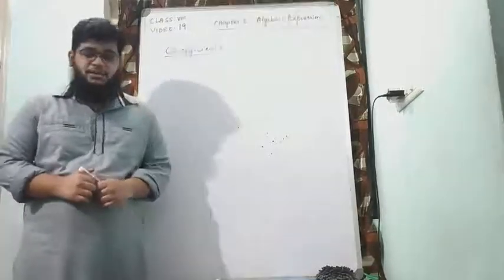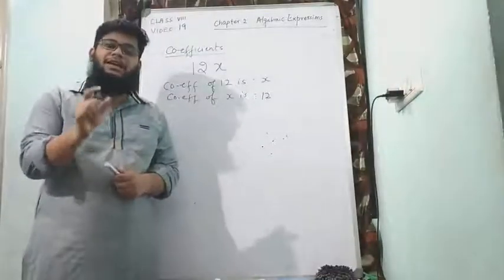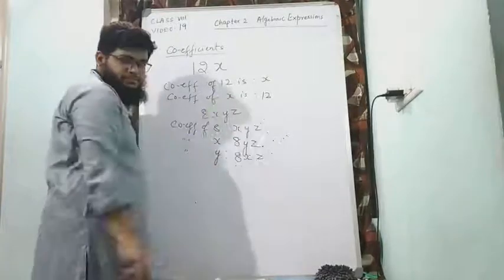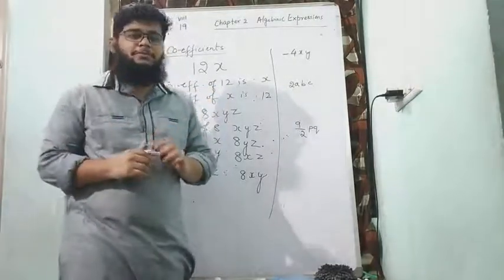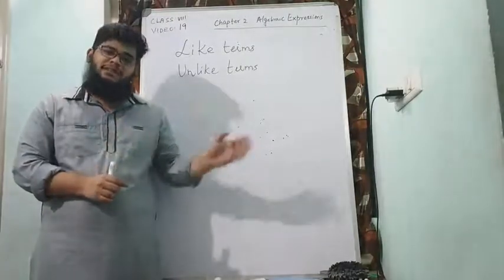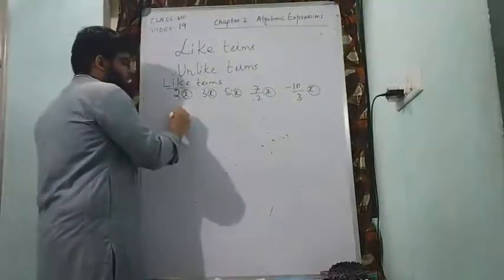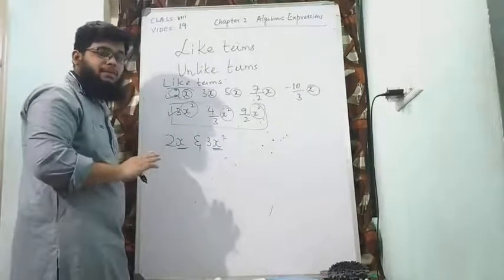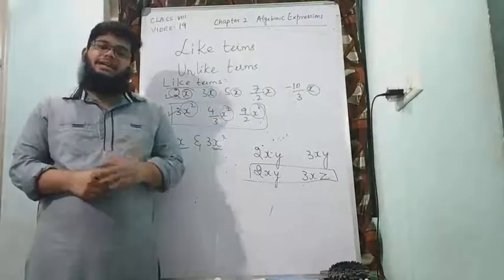8TH STD MATHEMATICS CHAPTER-2 (PART-5) ALGEBRAIC EXPRESSIONS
CO-EFFICIENTS